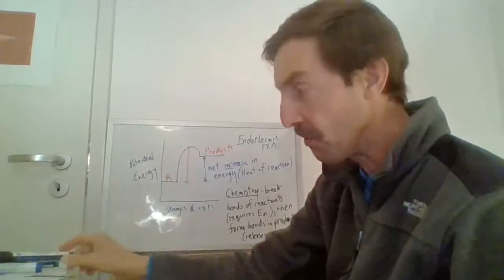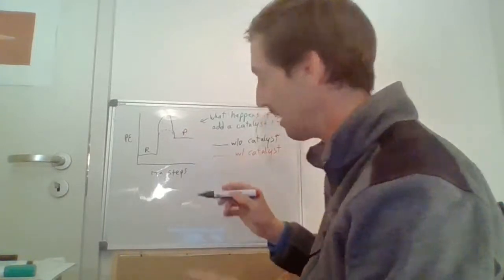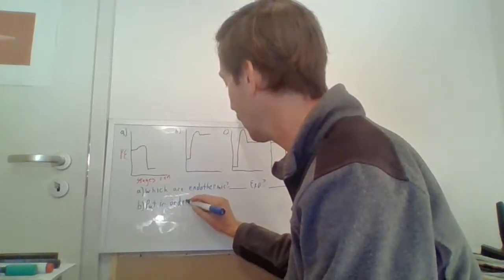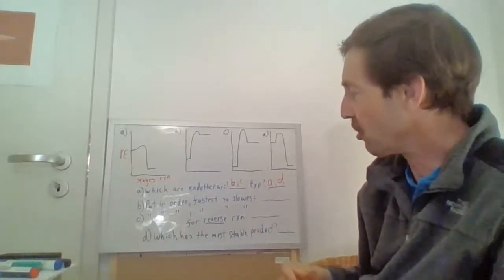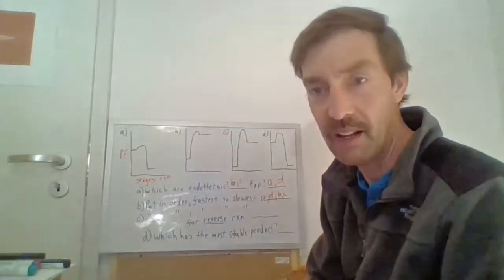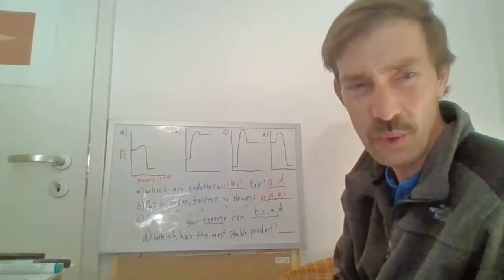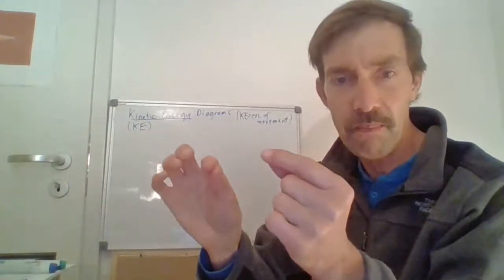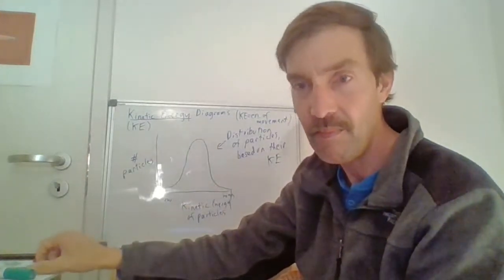9d Chemistry on May 13 2020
Analyzing PE diagrams and starting with KE diagrams